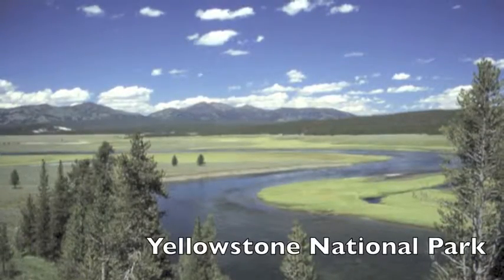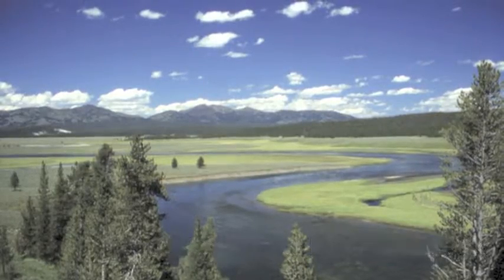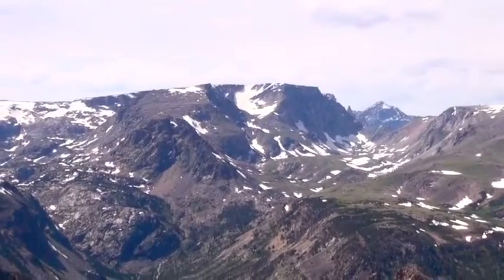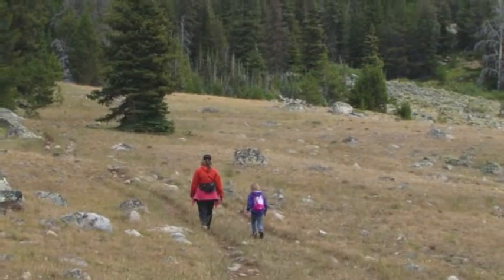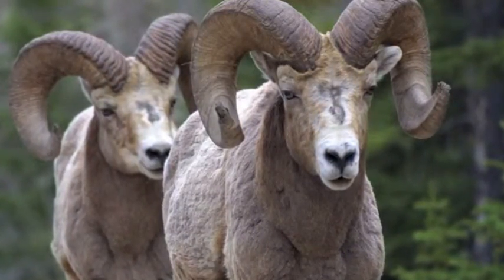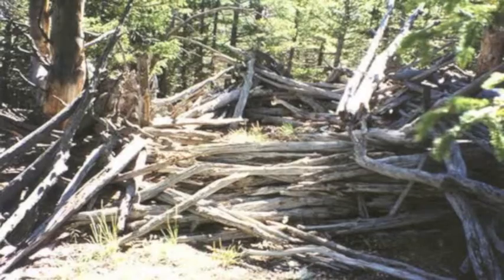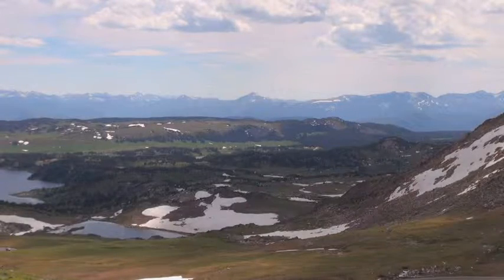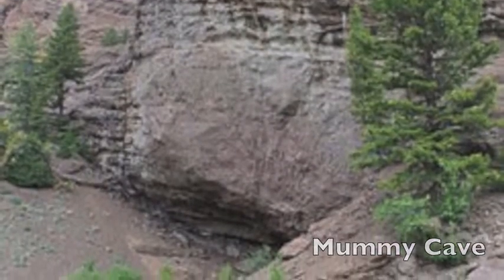Archaeology of Yellowstone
The volcanic origins of the Yellowstone region have influenced American Indian cultures for thousands of years, with the use of obsidian as the best known example. Stone from Obsidian Cliff in Yellowstone was traded as far east as the Ohio Valley. The elevated Yellowstone Plateau, severe winters, and rugged glacial topography also contributed to how ancient peoples used this area.